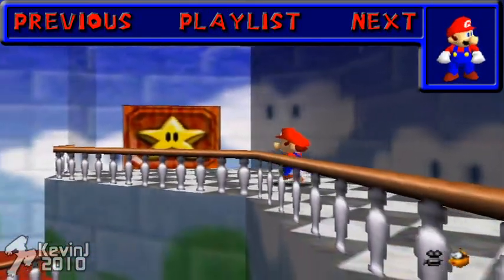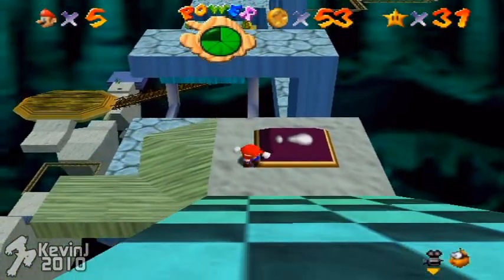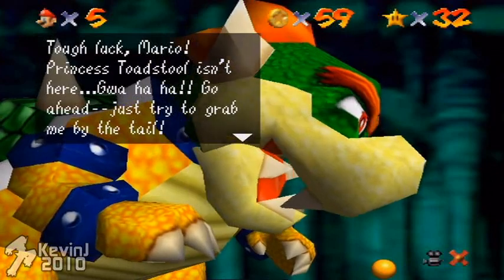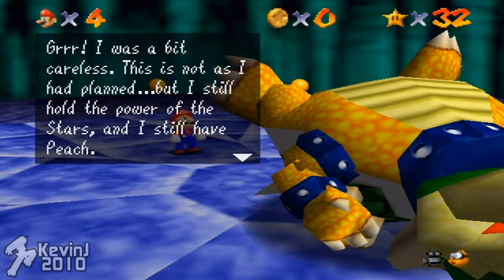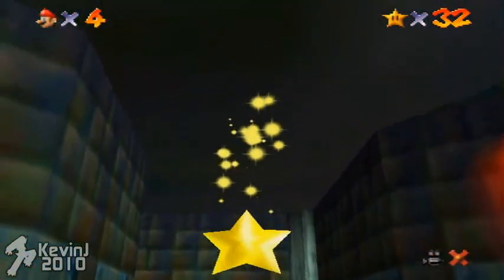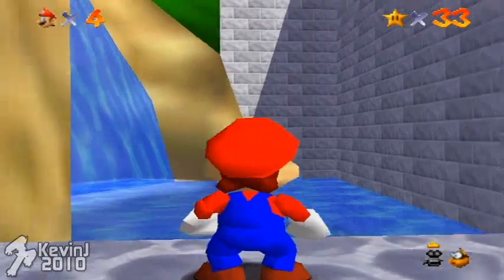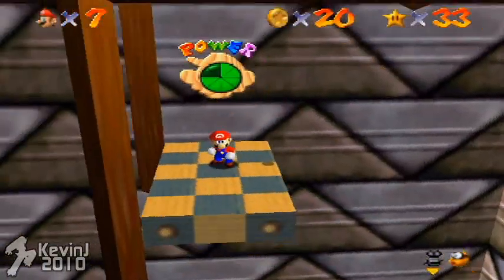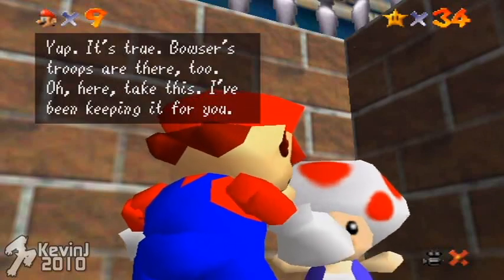Super Mario 64 - Episode 7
Taking on King Bowser himself!